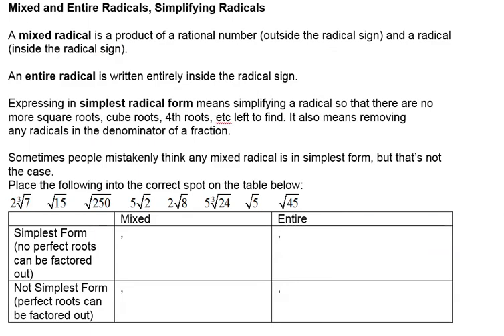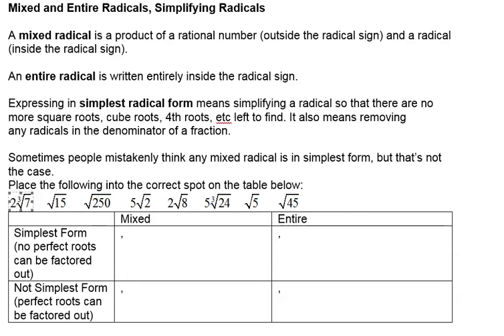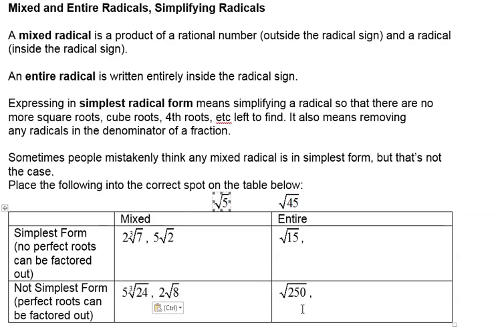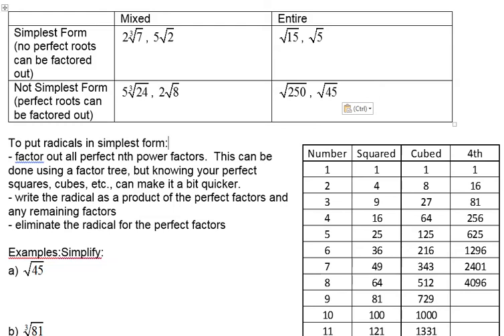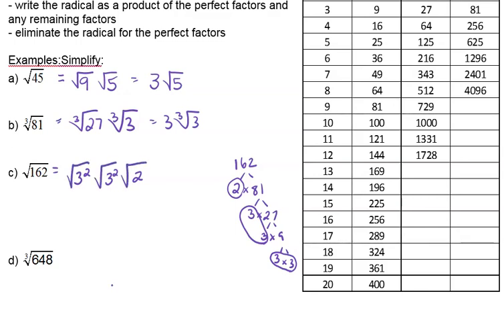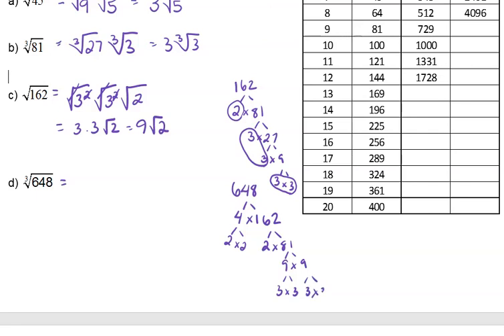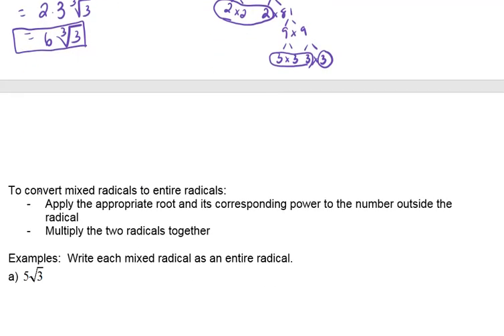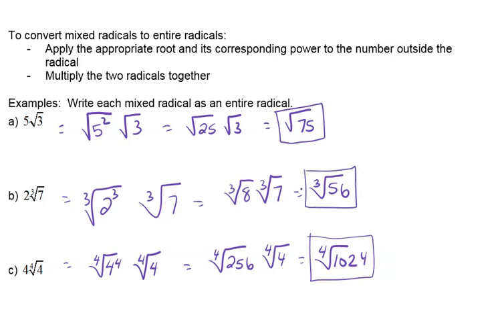Mixed, Entire, and Simplified Radicals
Lesson on:
-Identifying Mixed, Entire, and Simplified Radicals
-Simplifying Radicals
-Expressing Mixed Radicals as Entire Radicals